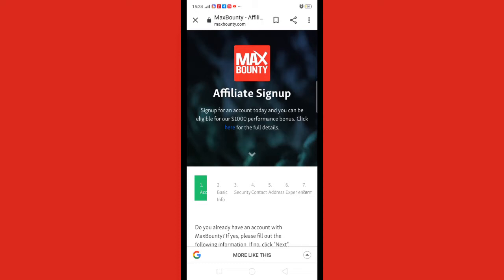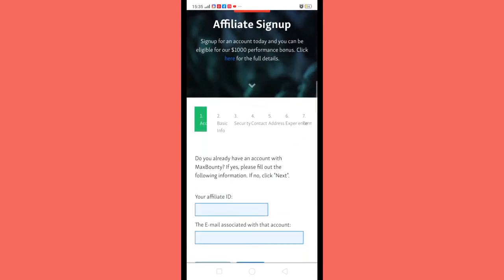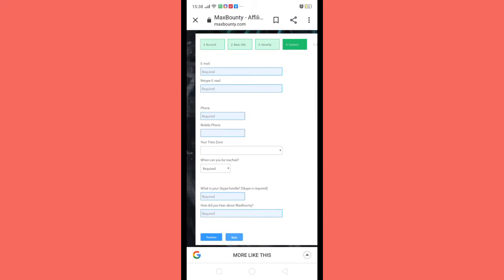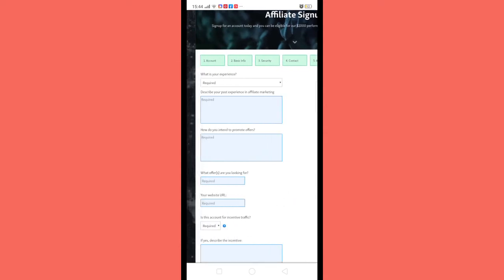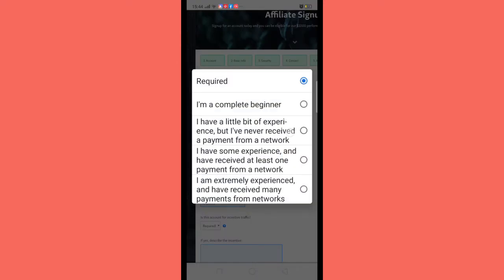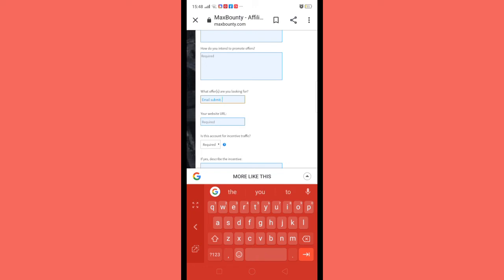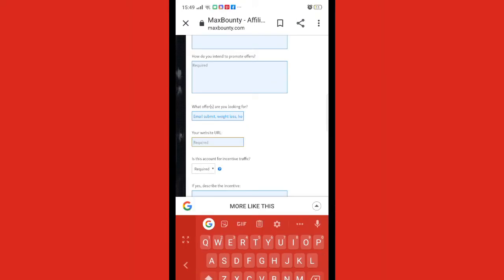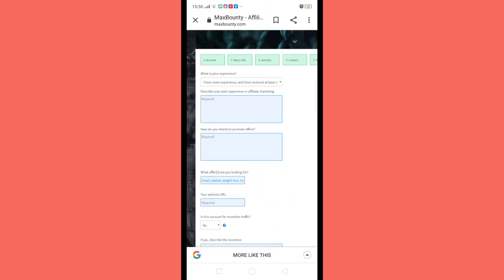How to Open a Maxbounty Account | Make Money Online / Anne Maina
This video explains step by step how to get started with Maxbounty from anywhere worldwide.

Learn how to start an online business at $1 only